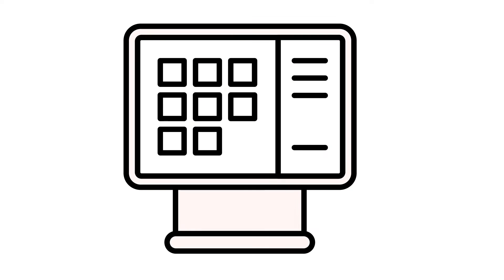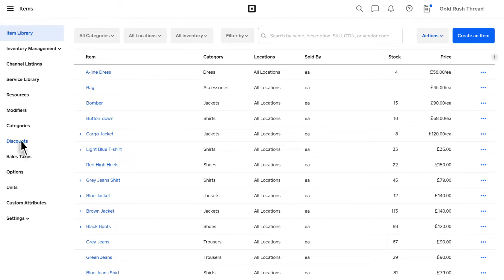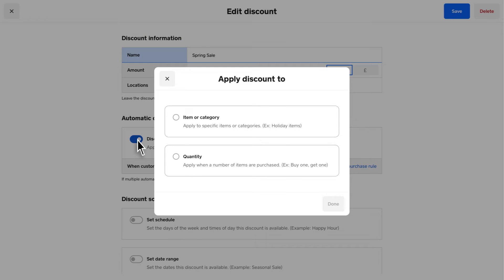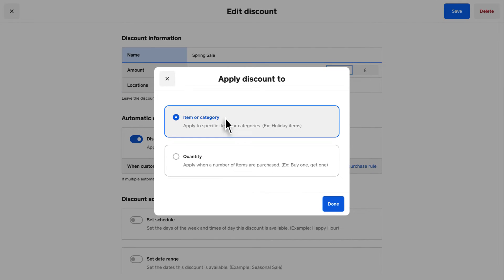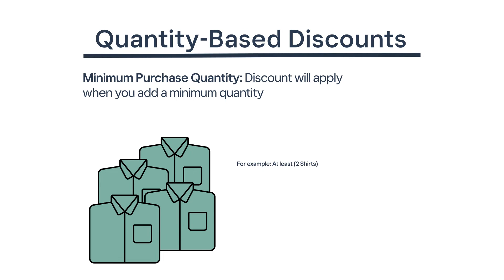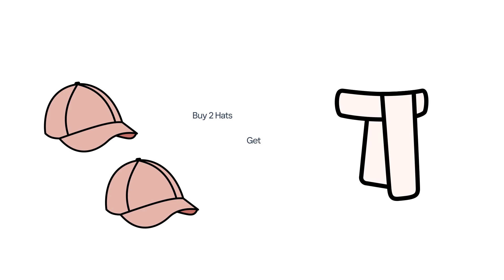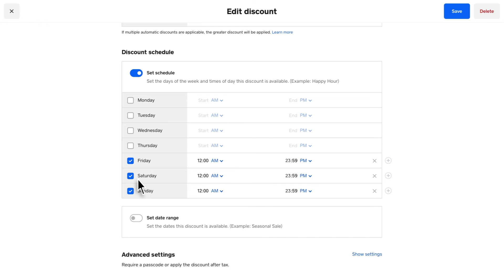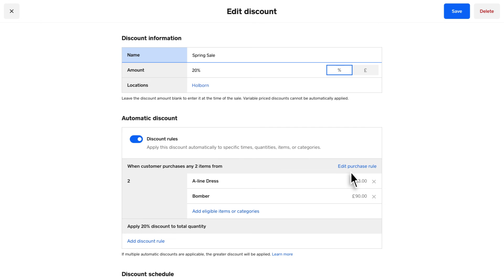Setup and Manage Discounts with Square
Learn how to create and manage discounts with Square.